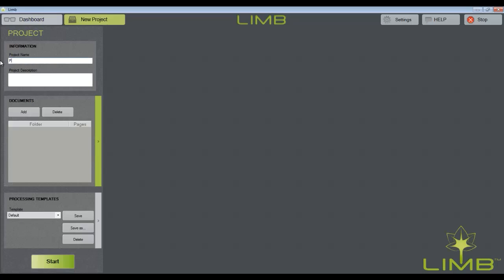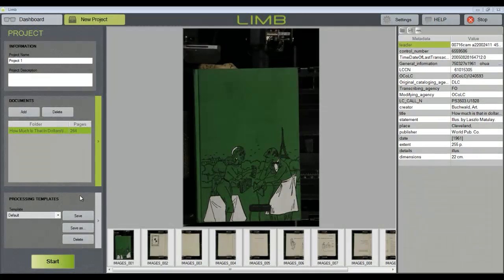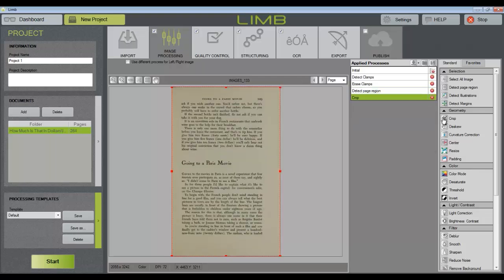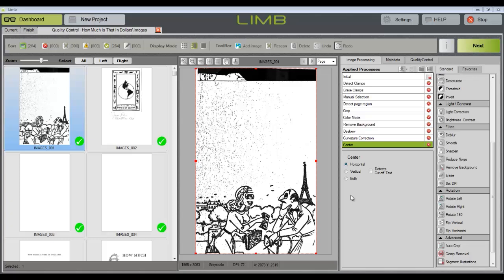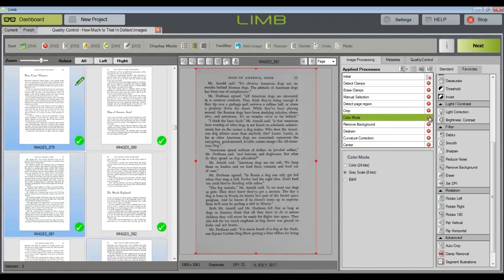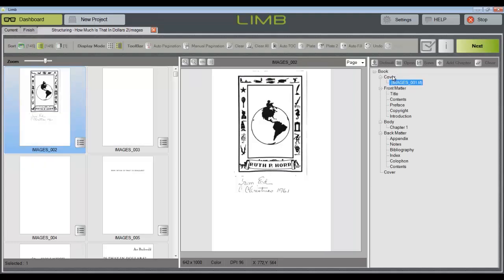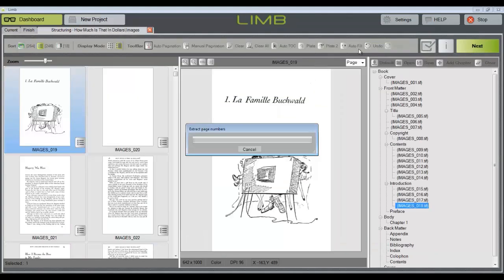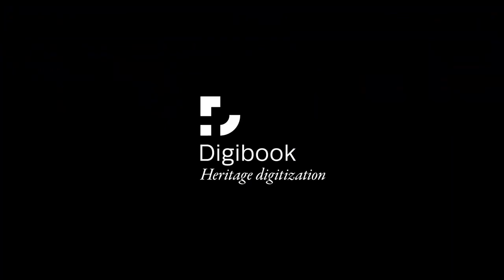LIMB Processing -Tutorials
LIMB Processing enriches scanned images for libraries, archives, and digitization departments. The software offers tools for cleaning, quality control, metadata addition and conversion into various formats.

Whether it’s a digitization workflow or existing files (PDF, TIFF, JPEG), it automates processing and enriches images with structural metadata. It is the link between digitized images and a wide range of end-uses, such as digital libraries, long-term archiving, e-book publishing and more.